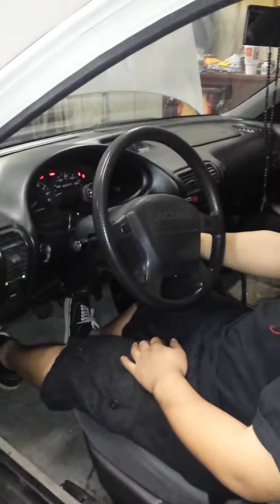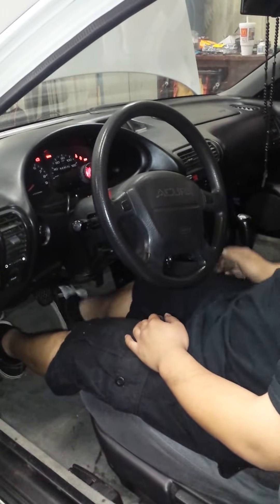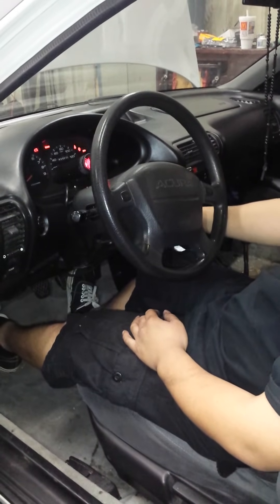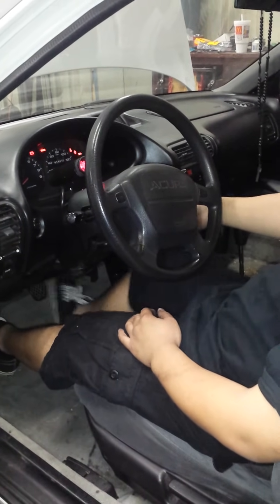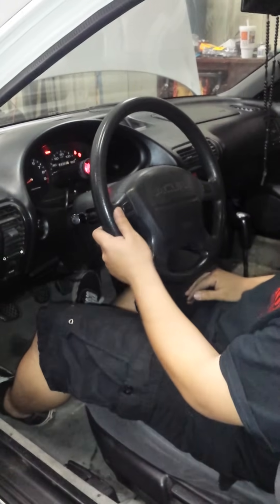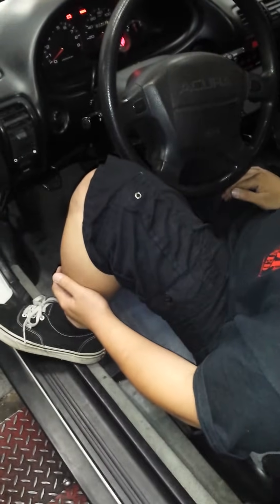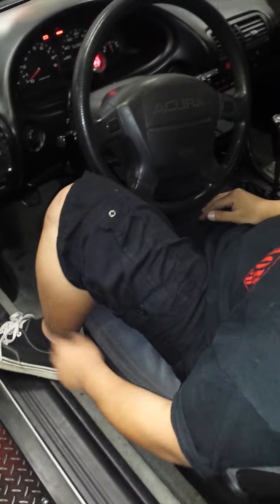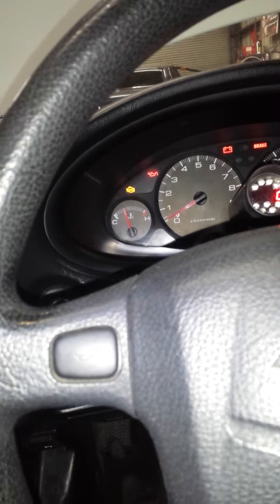Showing some Neptune features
Just a sample of how anti theft coding works on Neptune engine management software for hondas.